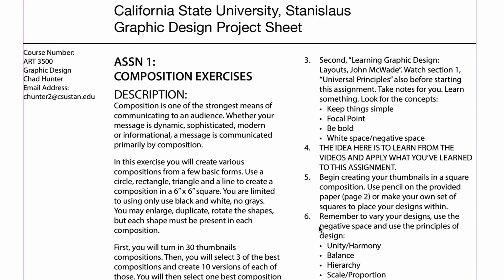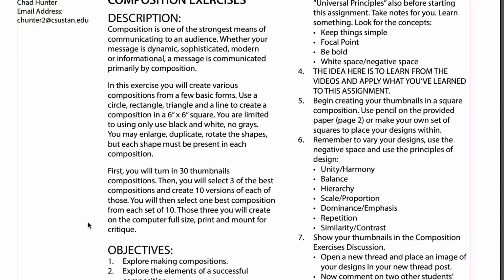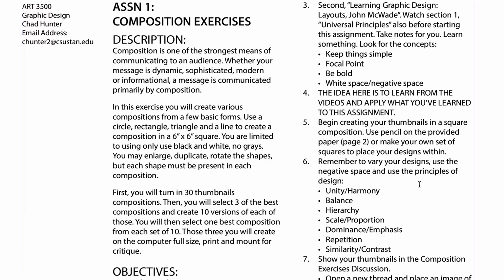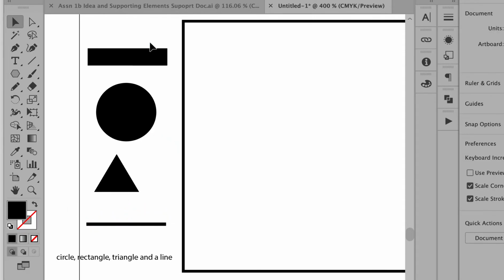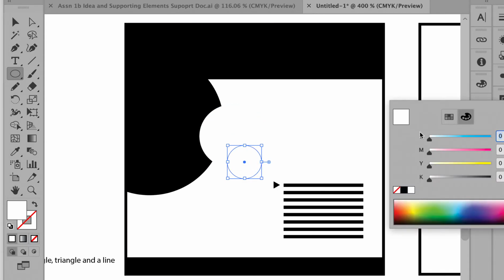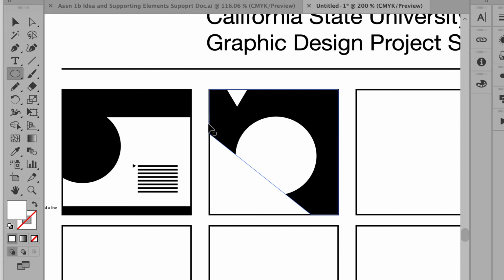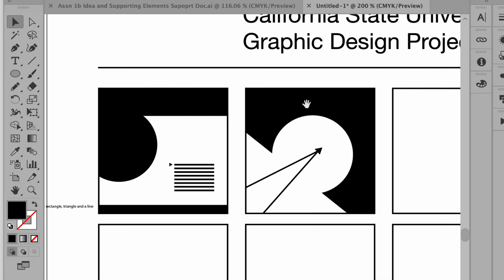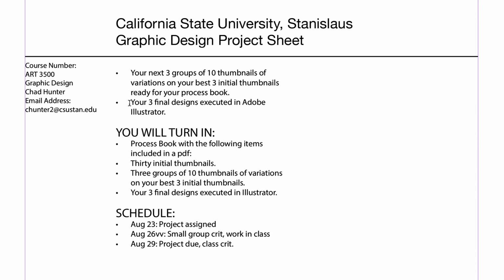Assn 1 Compositional Exercises Demo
This video is a demonstration of Assignment 1: Compositional Exercises for graphic design. I cover the assignment and also how I would approach it using Adobe Illustrator